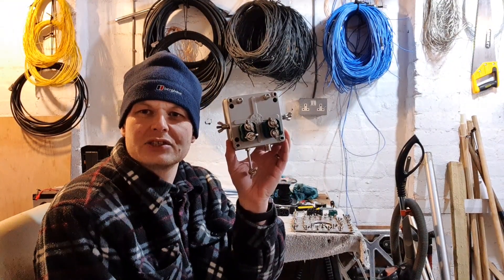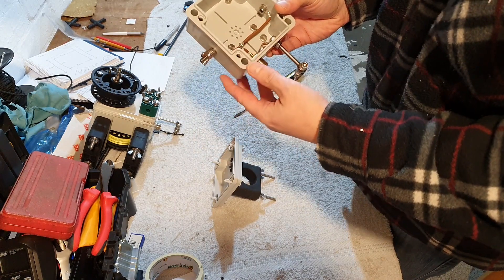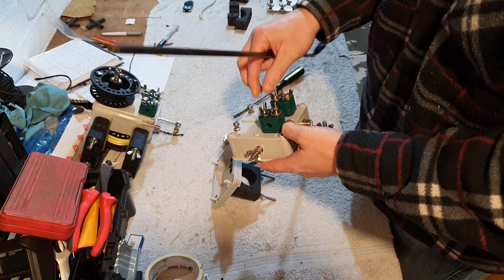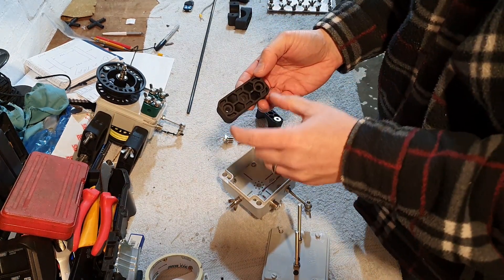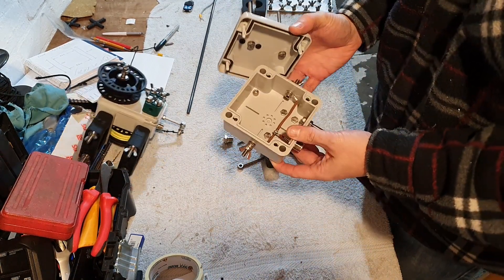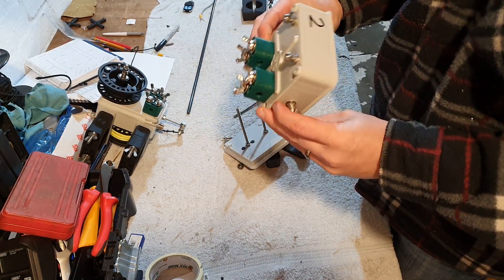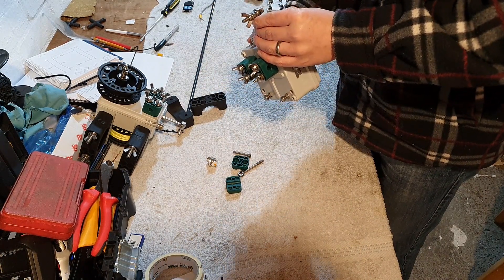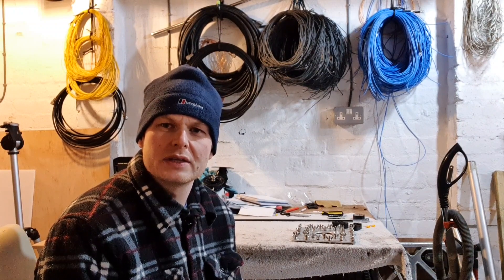Make Your Own Ham Radio Antenna Feed Point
An overview of feed point connection I have made to use in my phased antenna project. These could be used / adapted for a number of uses.